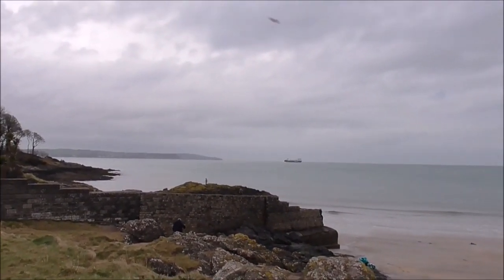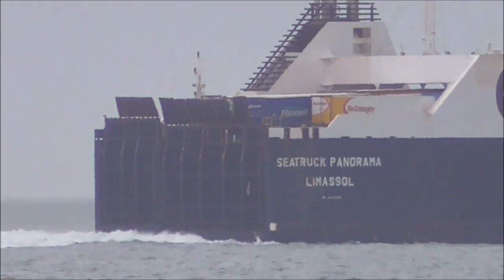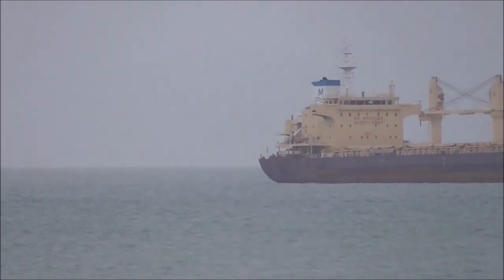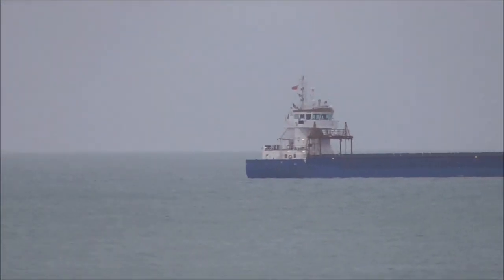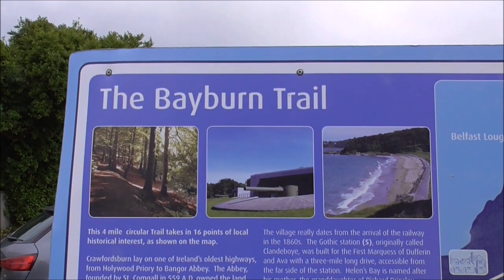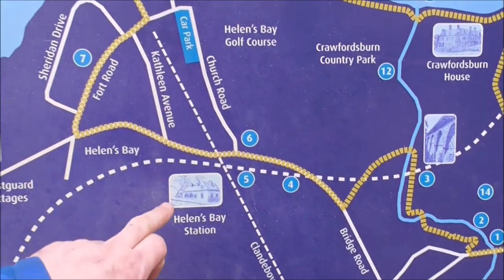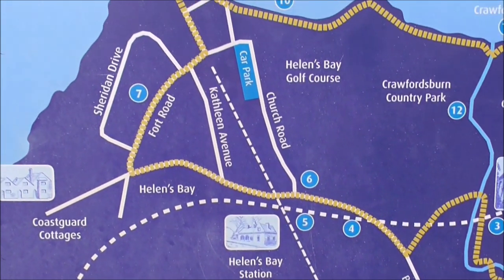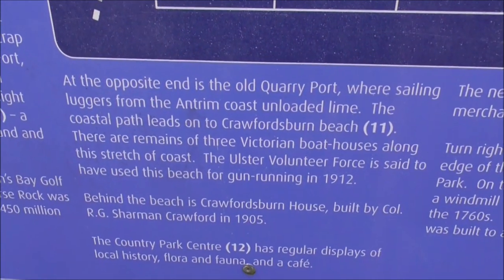Helen's Bay Beach, Big Ship, Bathers, Views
This is the wonderful hidden gem called  Clandeyboye Avenue wood walk. It runs from the Bangor to Belfast dual carriageway underneath Helen's Bay railway station and on along to the car park at Helen's Bay, Crawfordsburn Country Park. When we reached Helen's Bay we stopped and took in the sea and beach views. Remarkably I counted 8 hardy folk taking a dip! There were a number of cargo vessels out on the sea and there were plenty of folk out enjoying their freedom.
Sorry about some of the fuzzy shots. I think I may have been trying to zoom in too quickly.